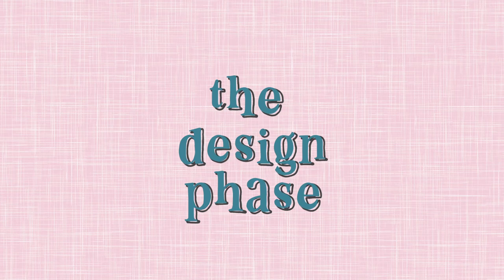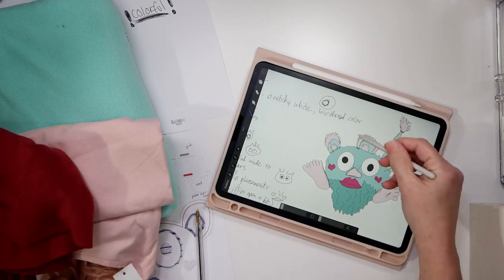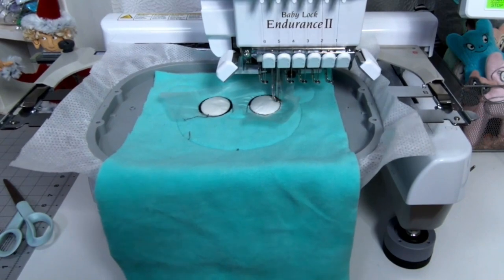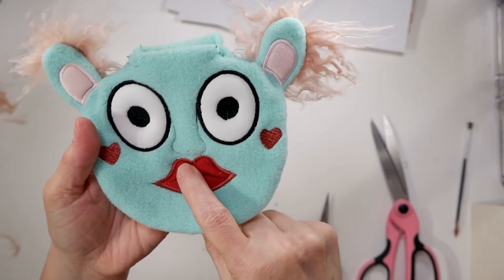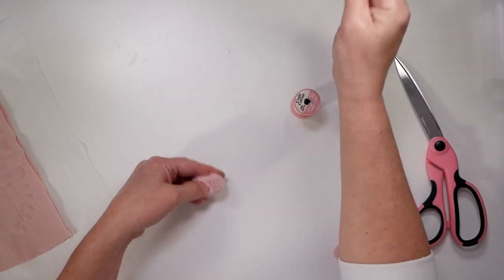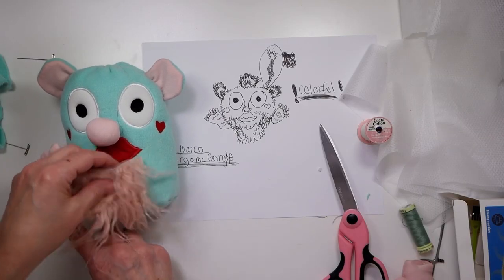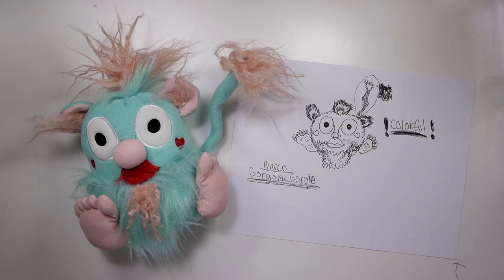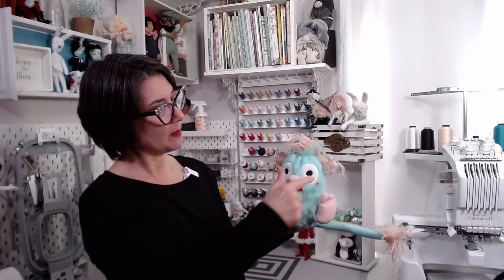Can I Make a Plushie from a Drawing? Machine Embroidery VLOG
Can I make a plushie from a drawing using my embroidery machine?  Watch me try!

She would be thrilled if you gave one of her videos a thumbs up!

00:00  The Challenge
01:34  The Design Phase
03:51  First Attempt
06:05  Second Attempt